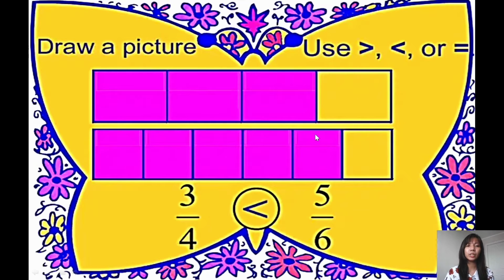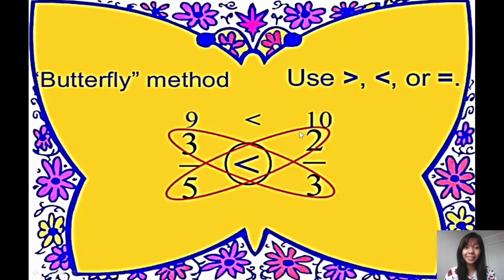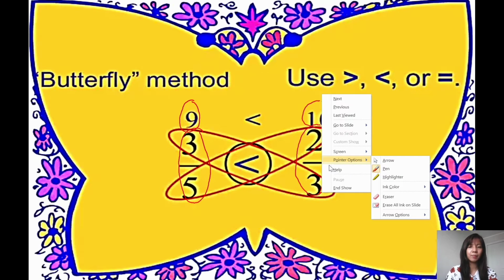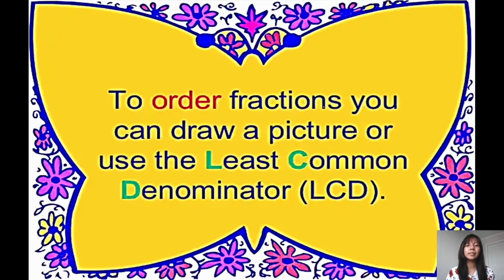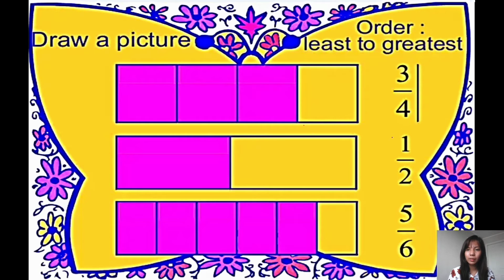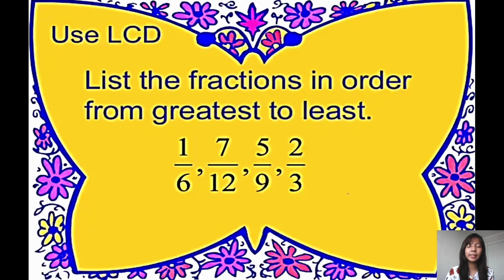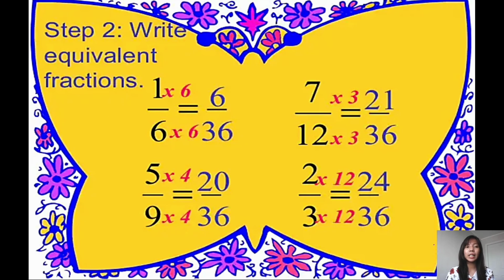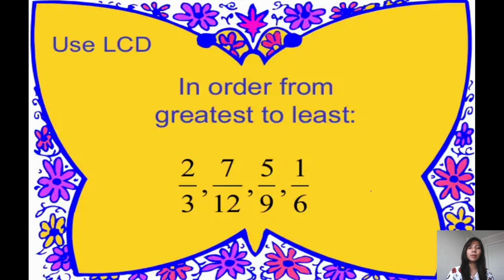Grade 6 Math (4th Week of July) Wat Chalor School